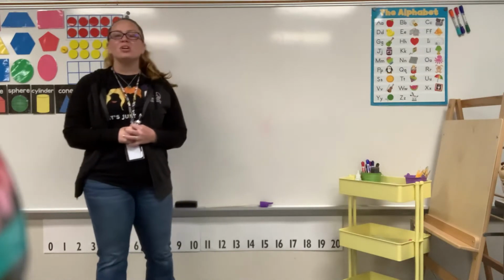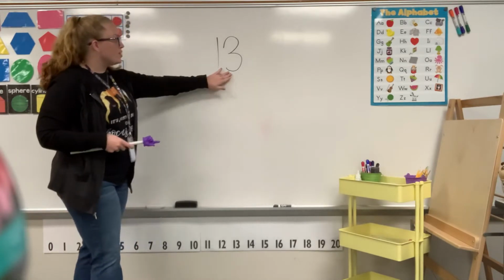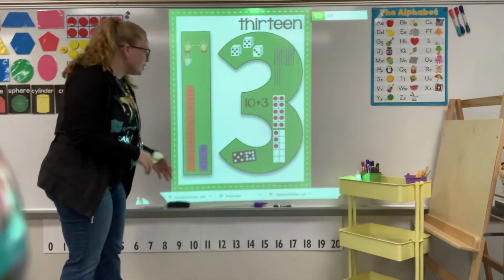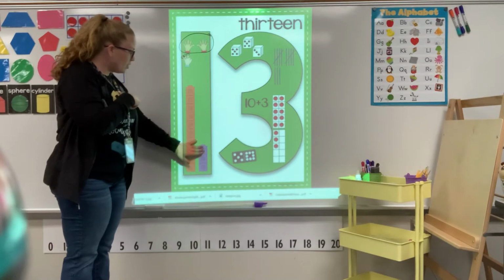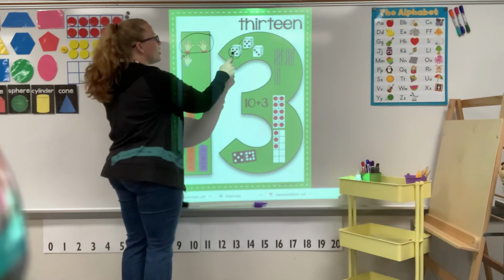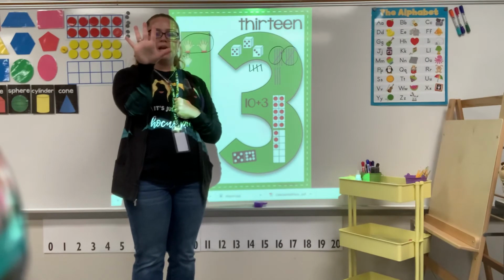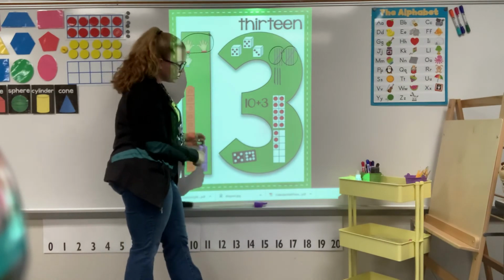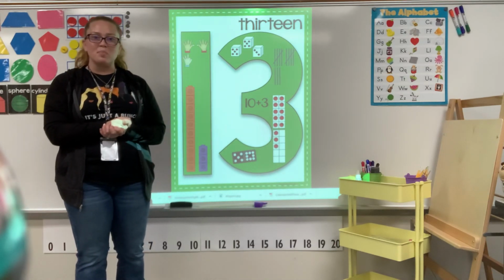Math: number 13